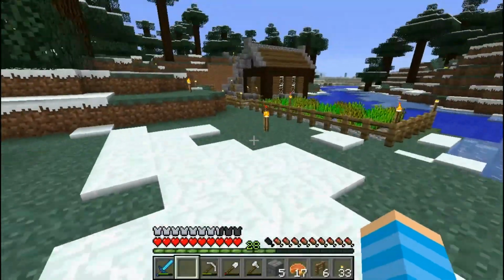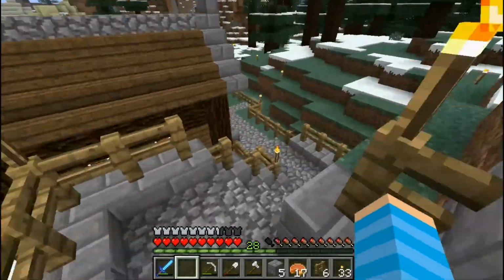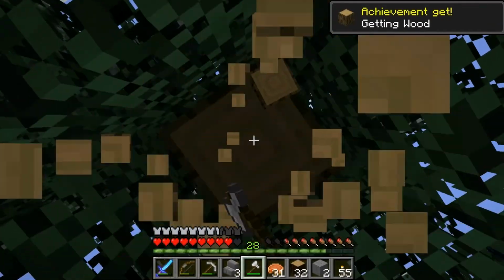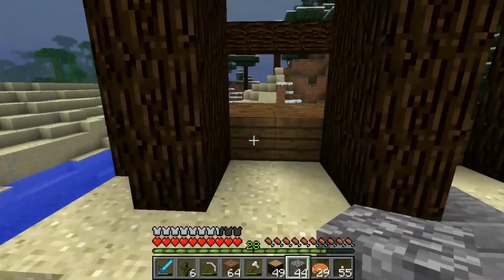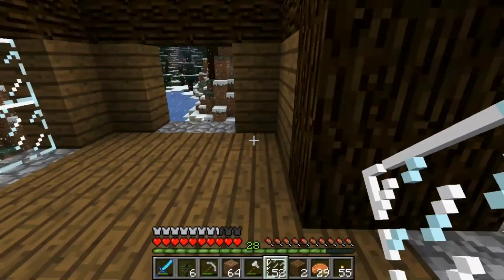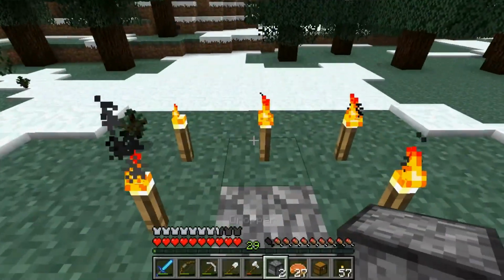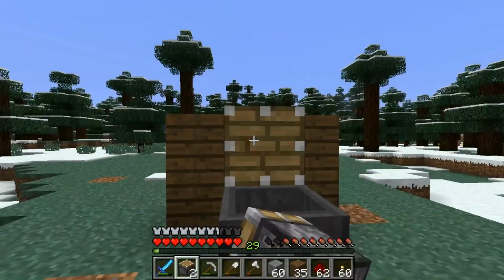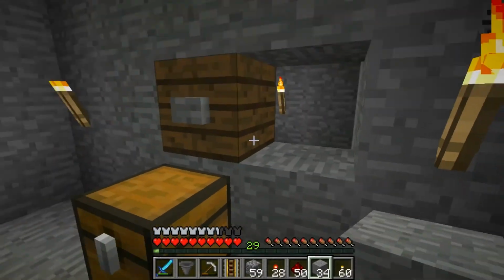Minecraft Let's Play! Ep 24: Automatic mining with redstone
Minecraft let's play survival!  In episode 24 we begin an efficient mining operation using redstone, hoppers, comparators and storage carts to transport our loot to the surface semi-automatically.  We build a mini minecart station, and begin work on what will be a massive warehouse.  This episode is my first implementation of the Pugnation Item Transportation System or PITS!  The tutorial(s) for the PIT system are included in this description, check them out!!

Filmed using snapshot 13w04a

Super Hostile Playthroughs!